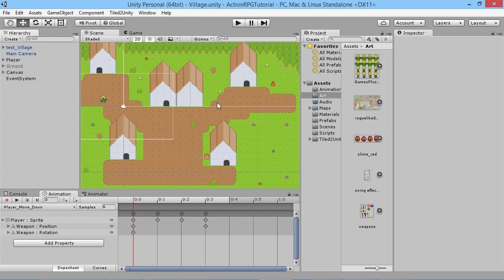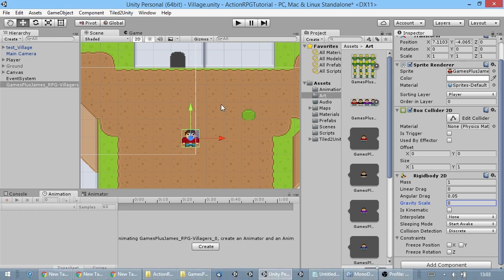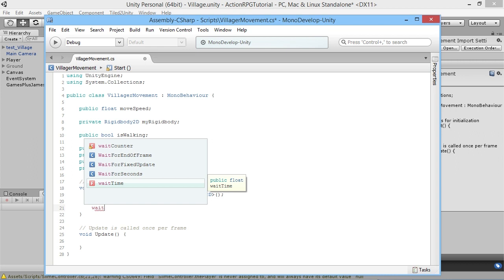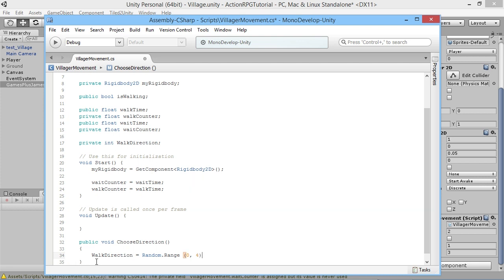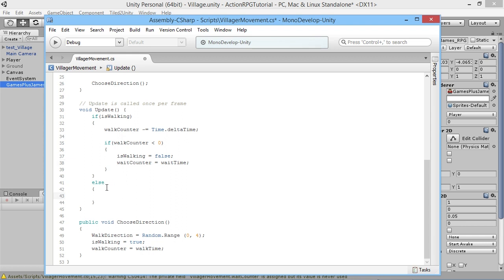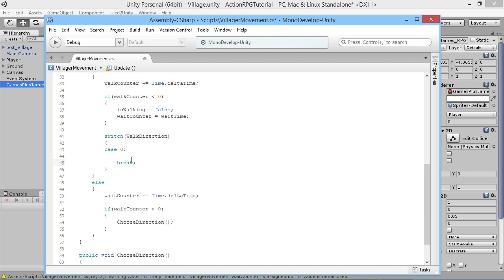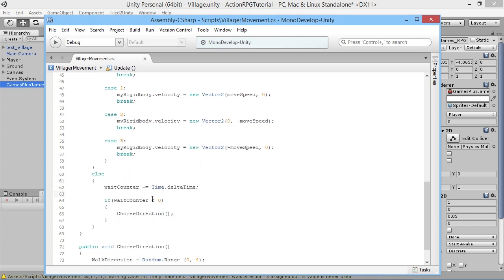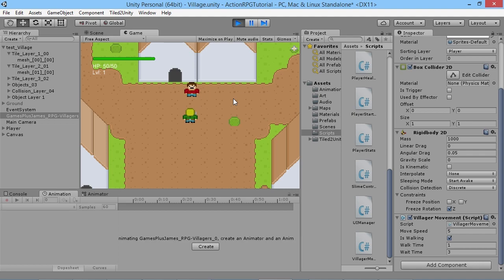Unity RPG Tutorial #26 - NPC Movement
Learn how to make your own RPG game using Unity! In this episode we're going to add an NPC to the game, and give them a different movement style, which can be reused for enemies too!